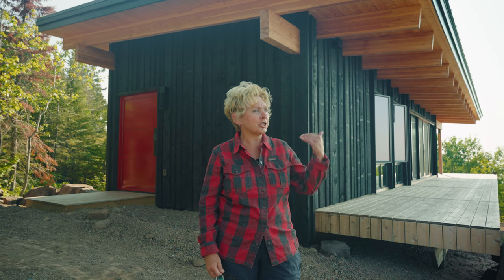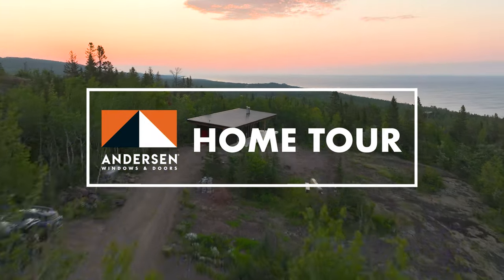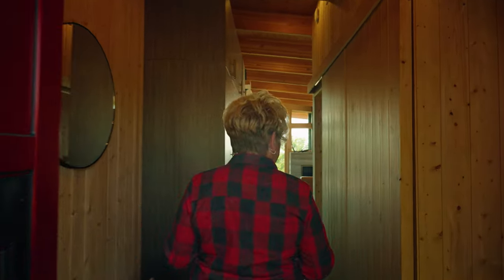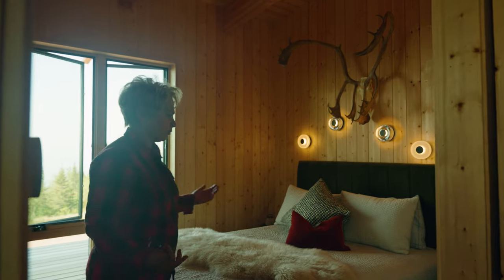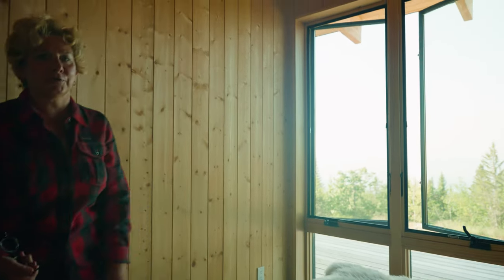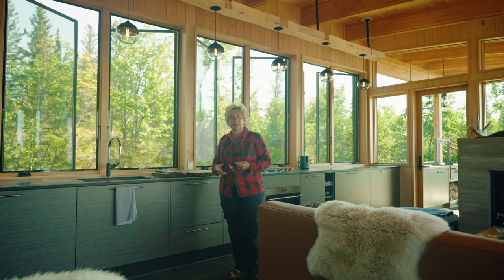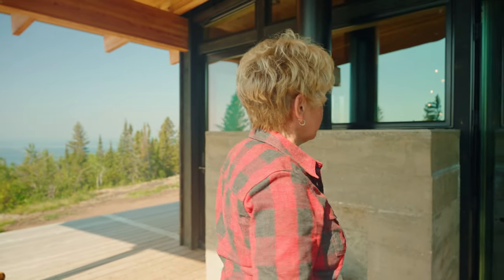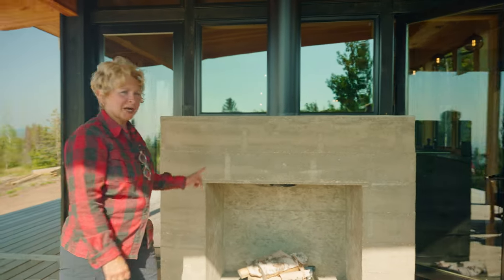Krissie Mason Home Tour | Andersen Windows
As an avid outdoors enthusiast with deep connections to Minnesota’s north woods, Krissie Mason was right at home when she found a spectacular property overlooking Lake Superior. She knew she wanted to build a cabin that was “uniquely her,” but not just for her.